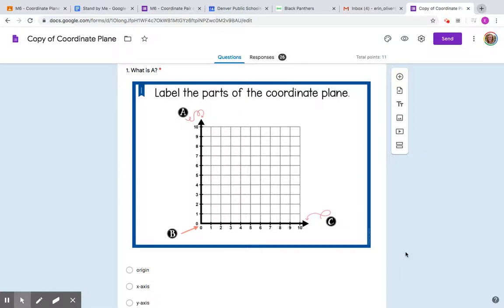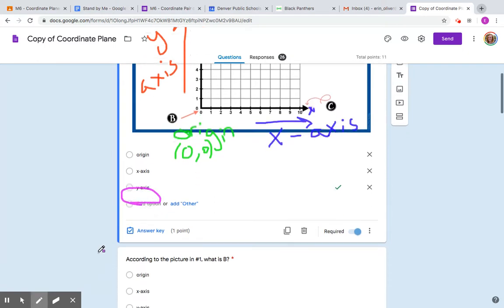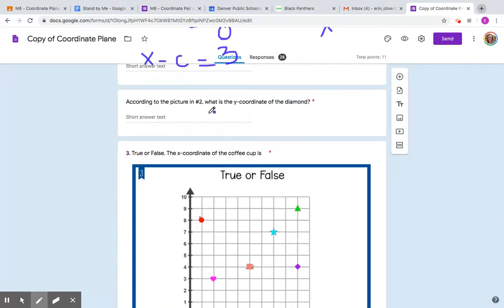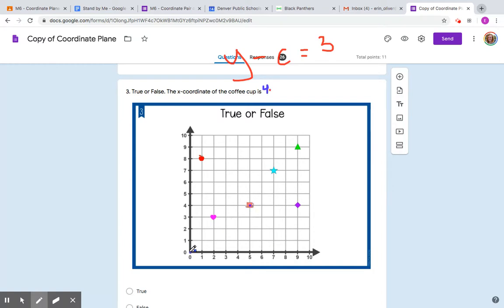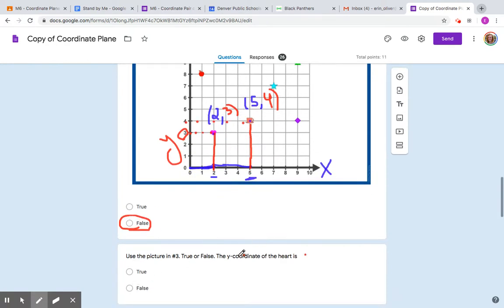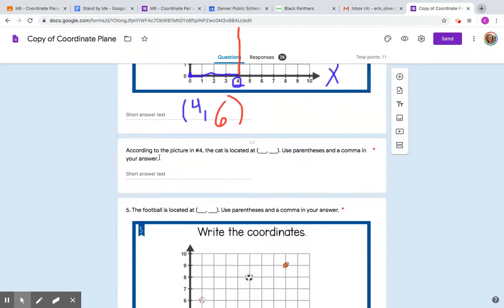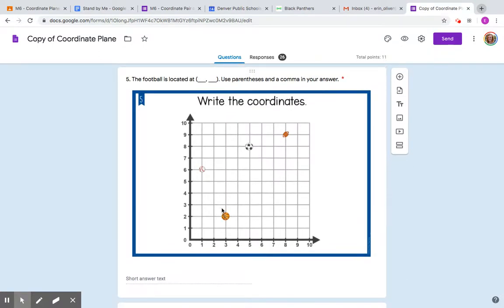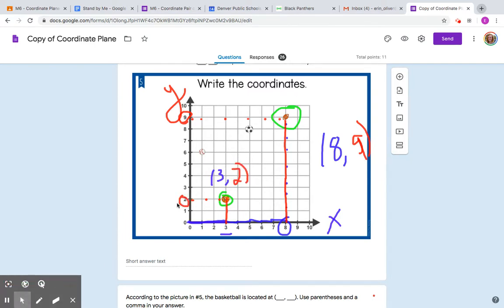Coordinate Plane Exit Ticket Review - May 13th